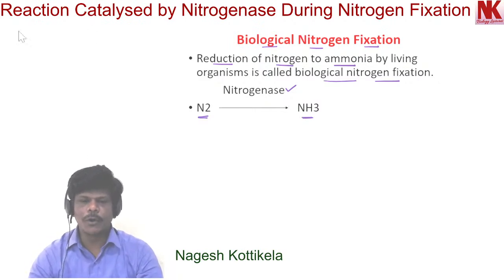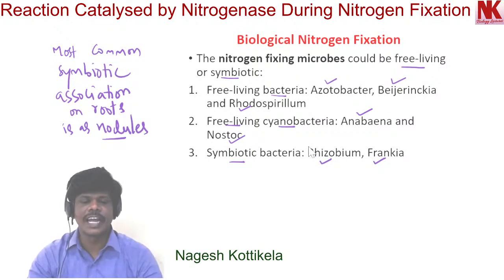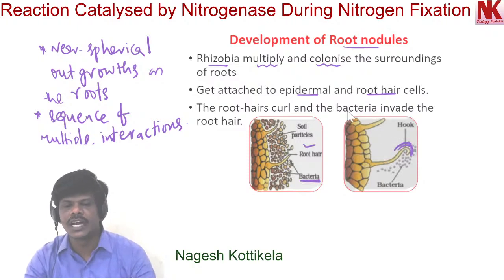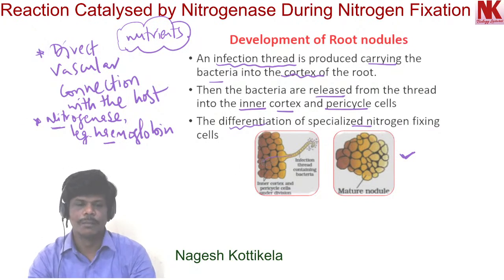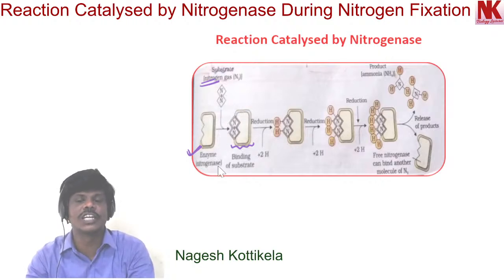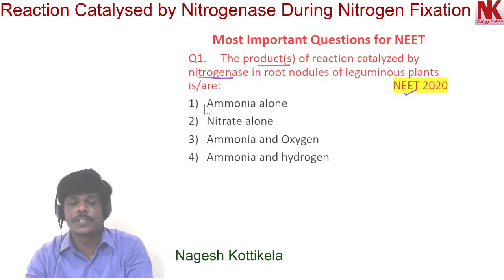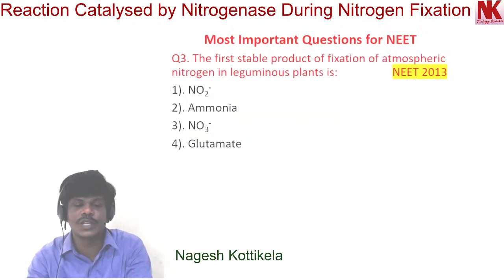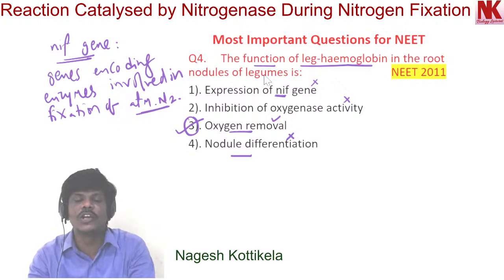The Reaction Catalysed by Nitrogenase During Biological Nitrogen Fixation | NEET Topics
In this Session, I will discuss about the Topic 'Biological Nitrogen Fixation' from  Mineral Nutrition Chapter of Class 11 Biology. Also, I will discuss about few Previously asked NEET Questions from this topic.